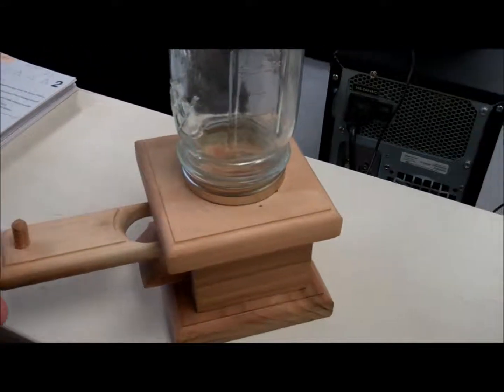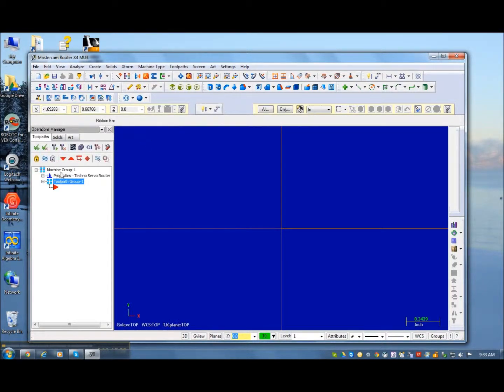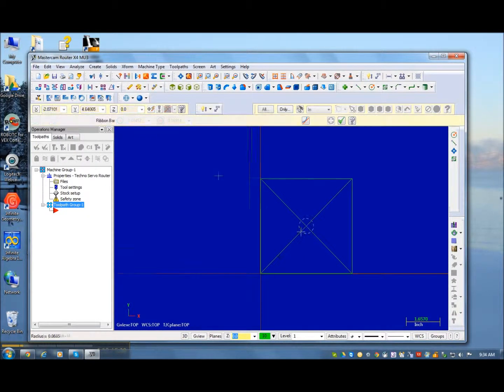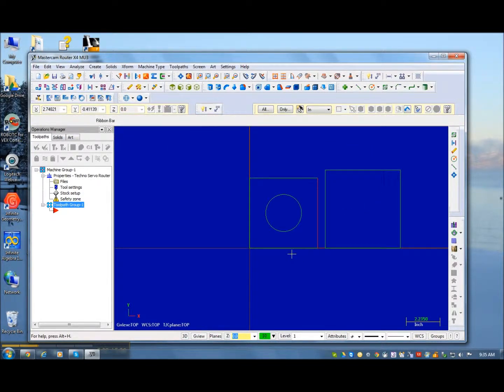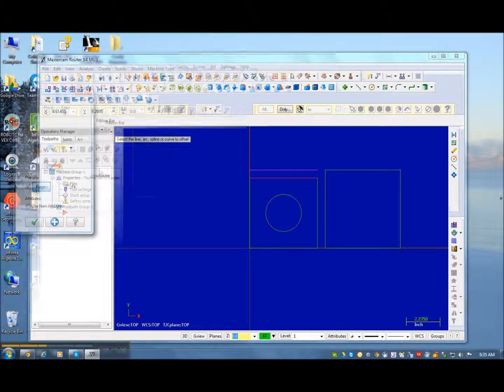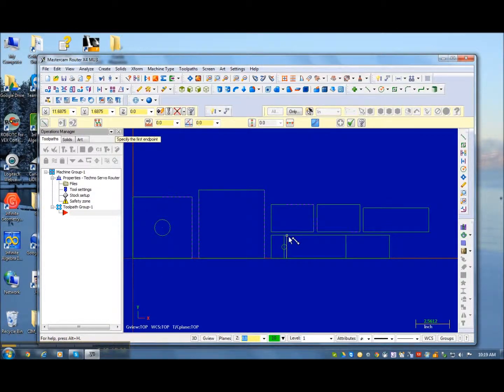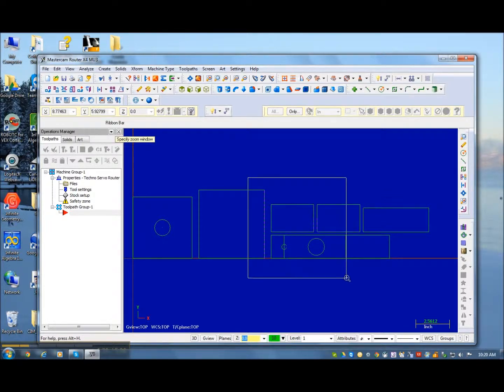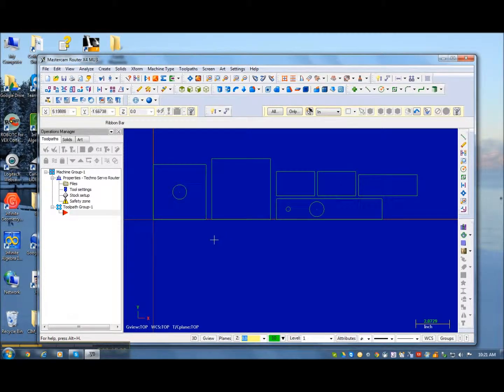CNC Candy Dispenser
Video on how to make a wooden candy dispenser on MasterCam.  CNC router will cut out our parts and we assemble, fill with candy and give away as a Christmas toy drive. Some of my favorite tools